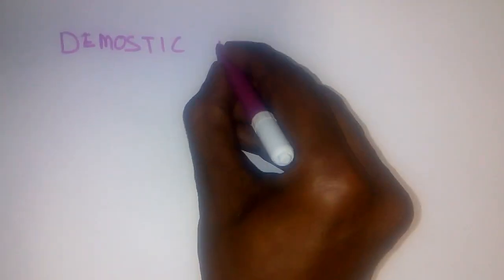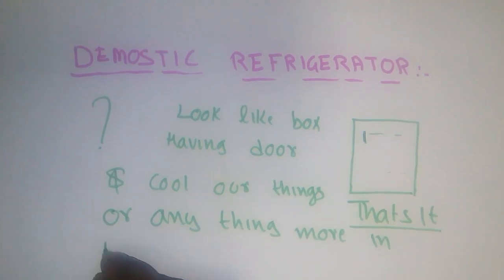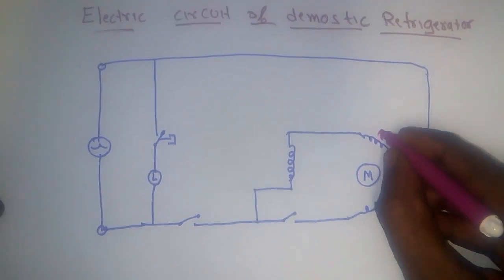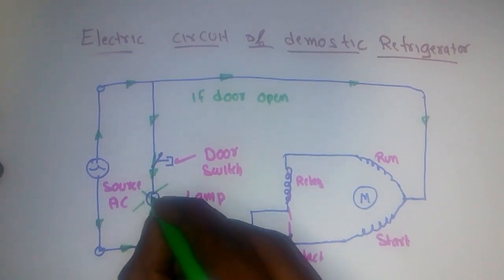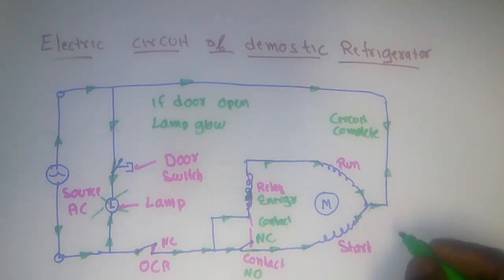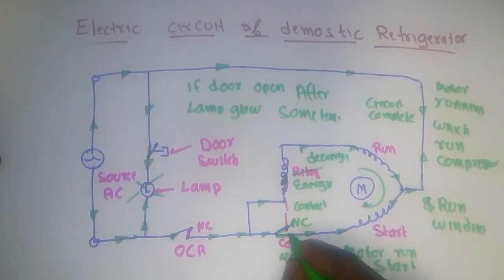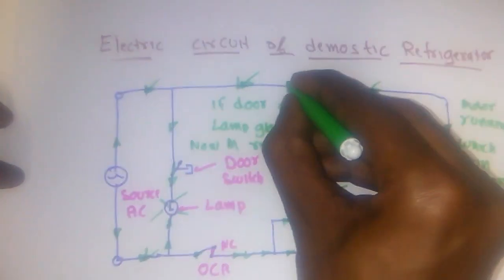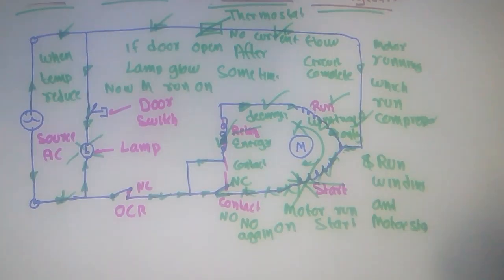Electric circuit for demostic refrigerator